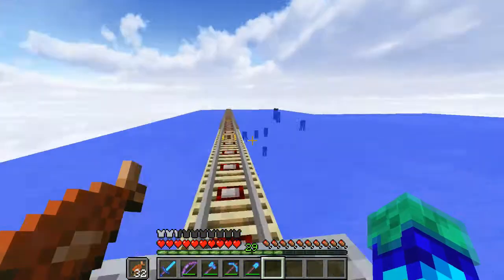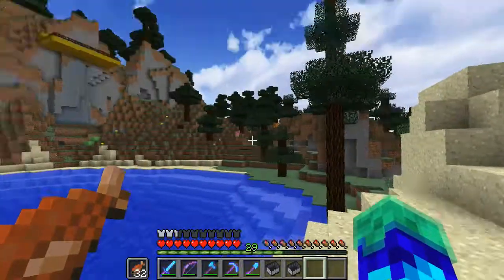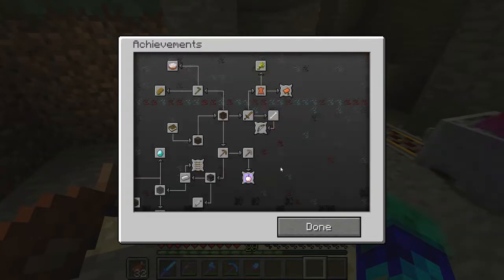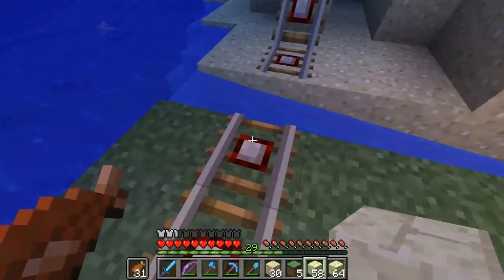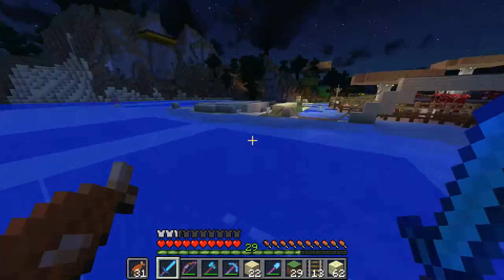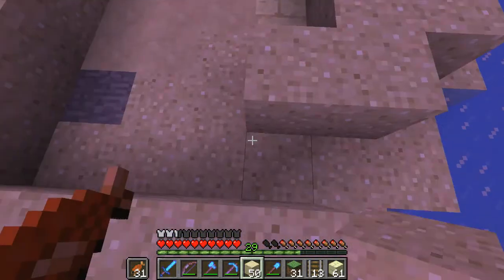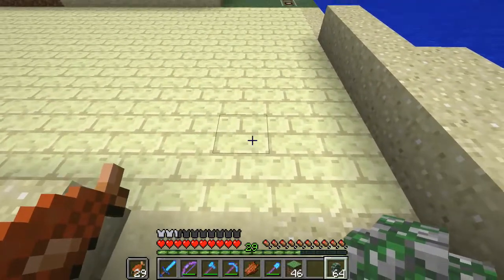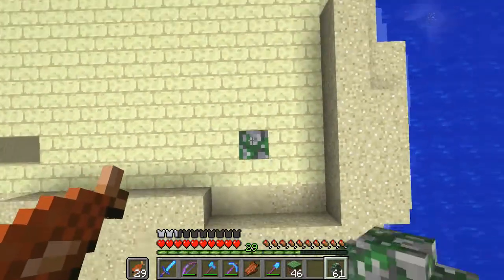Tobster's Explorium 129- On A Rail To Mushroom Station!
Welcome to my Let's Play of Minecraft on the PC. In this video, I will be joined by RexTempus, TirzahMingo, and B_B_Shark. The rest of the Minecraft world is on 1.12, but we still have a few achievements to try to earn before we update. One of those achievements is the "On A Rail" achievement, and we have finished building the track and we just have to ride it. After that, we build a minecart station near my house to help me get to different parts of the world!